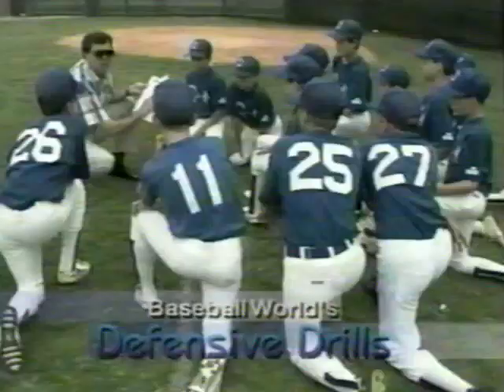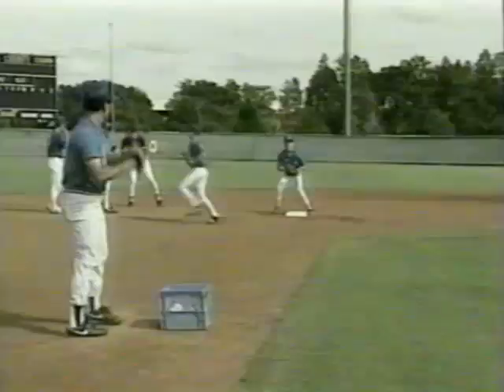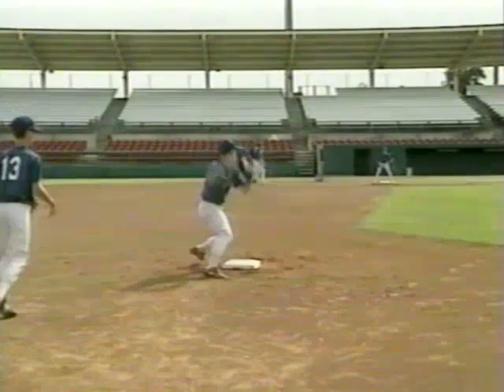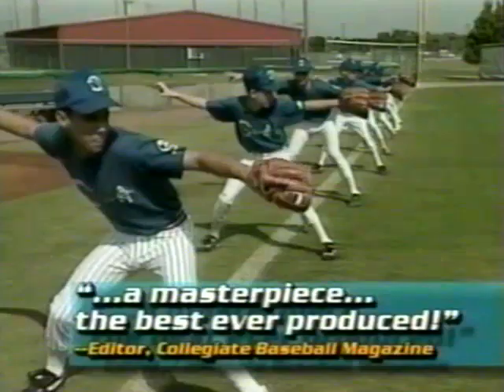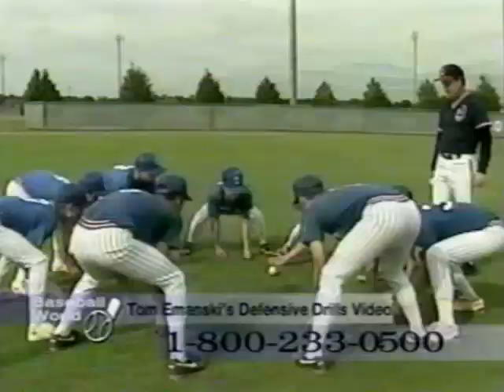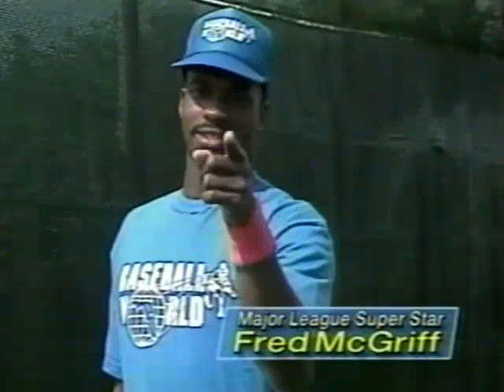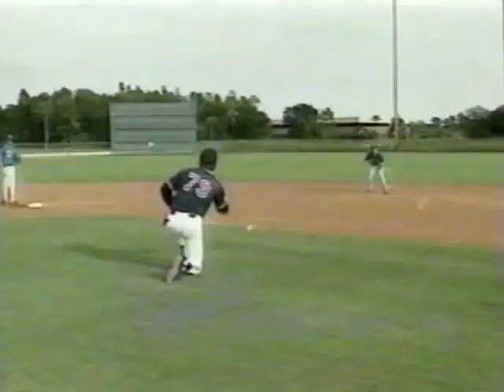Baseball World's Defensive Drills (2003) Television Commercial - Fred McGriff